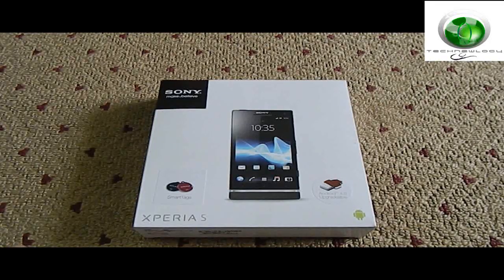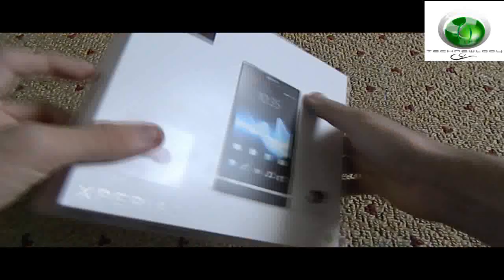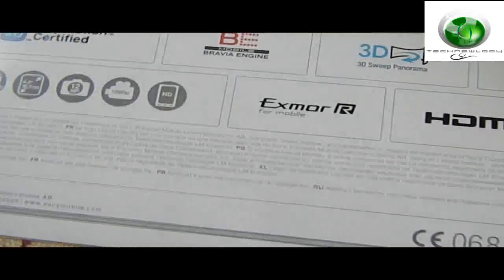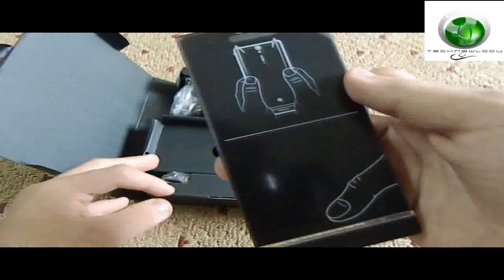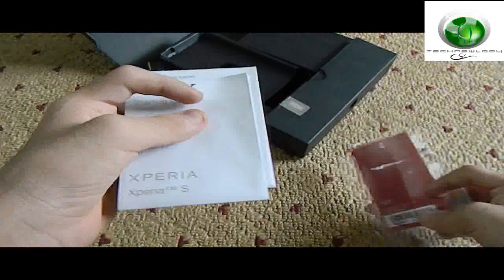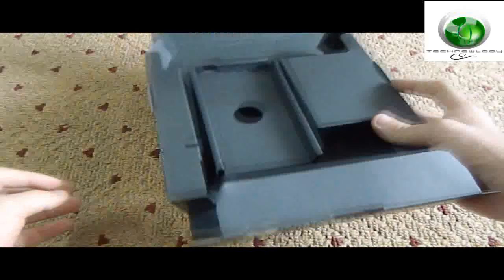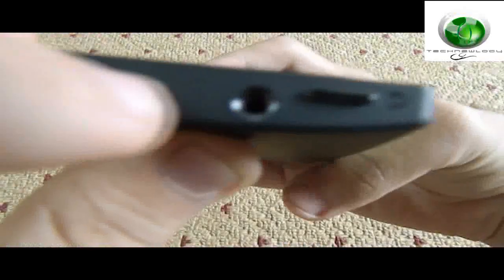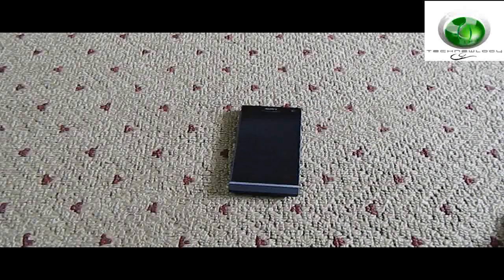Sony xperia s unboxing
This is an unboxing of the latest sony xperia s, we will have a review uploaded soon.
And also please excuse me i meant led flash not proximity sensor.